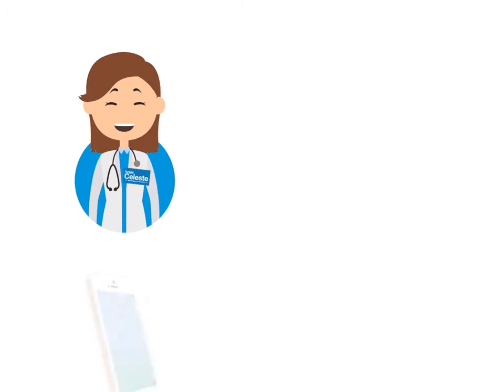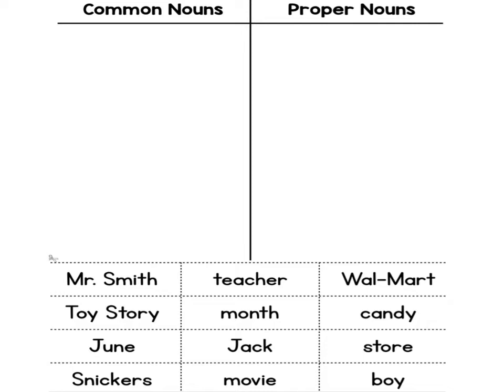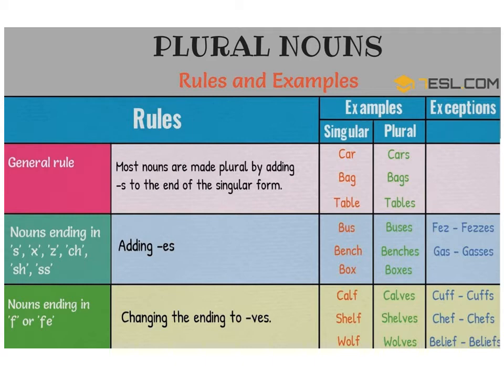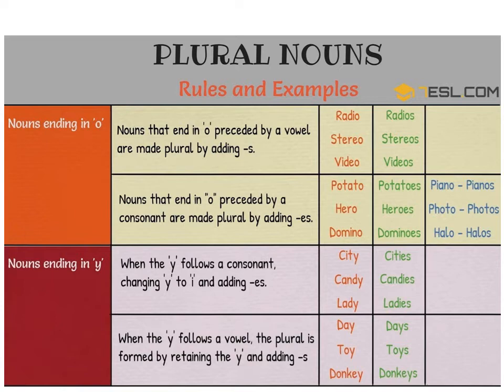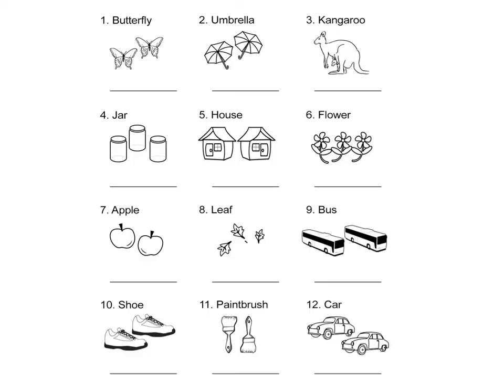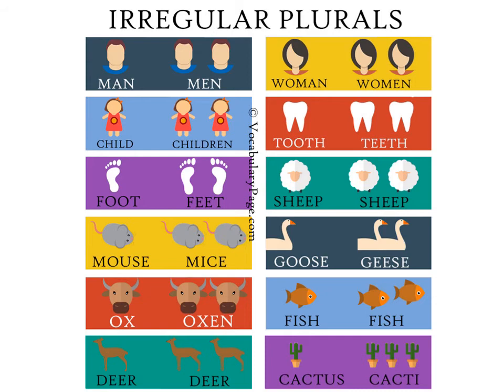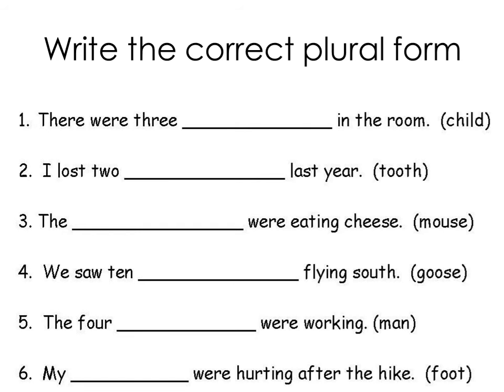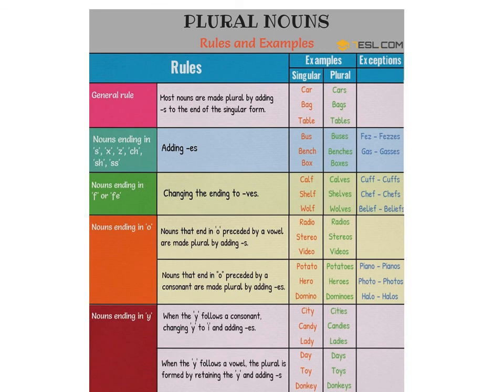Common and Proper Nouns Grade 3 English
This lesson is about the Grade 3 English, all about nouns.
- Common Nouns
- Proper Nouns
- Plural forms of nouns
- Rules in Plural forms